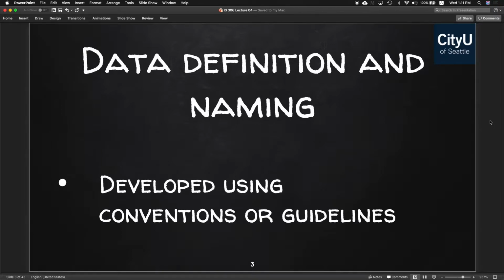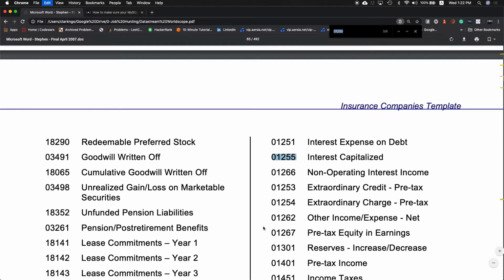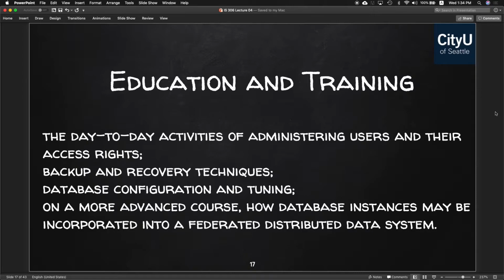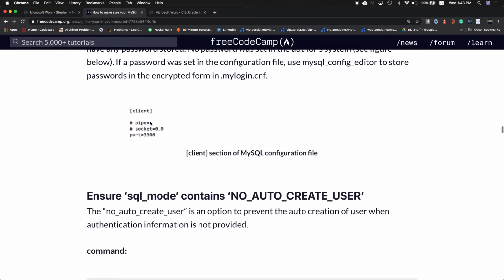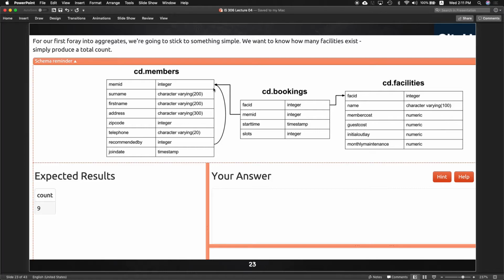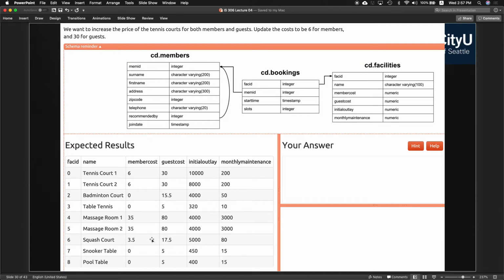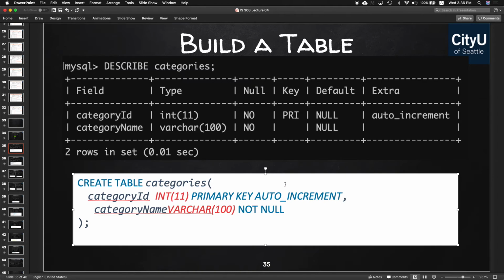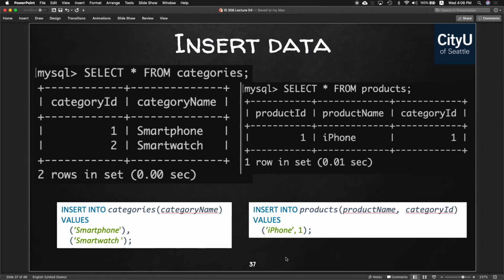IS 306 Data Mgt Com and Network - Module 4